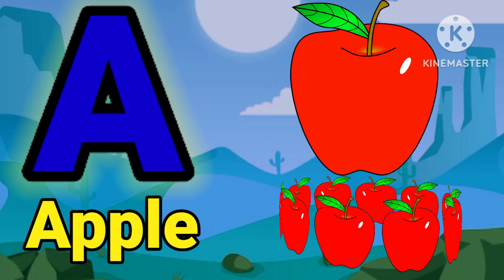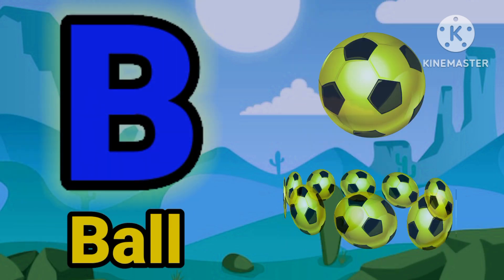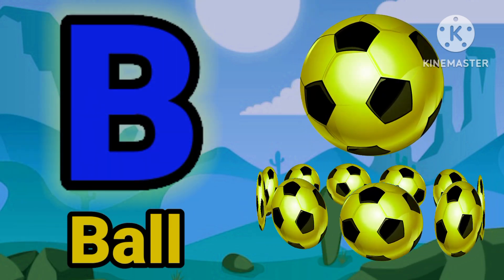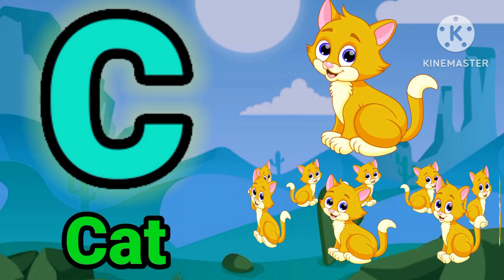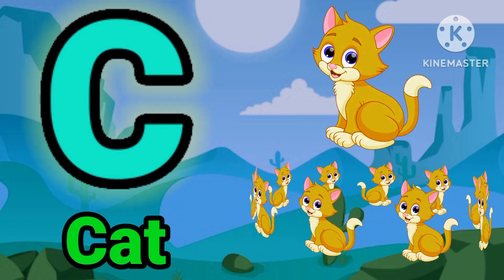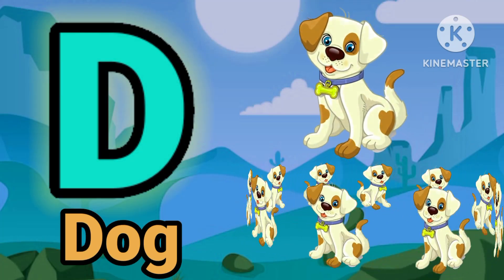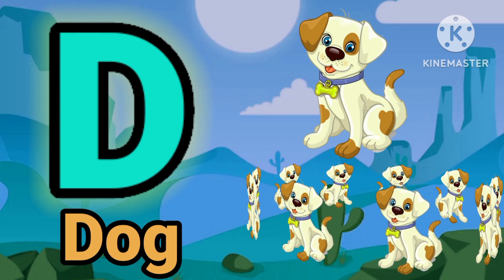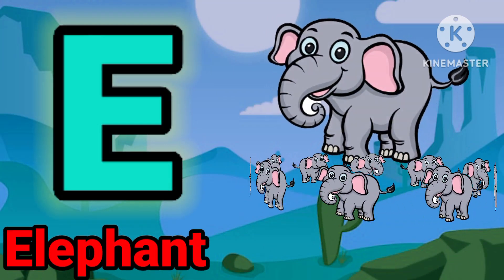Abcde, A for apple,b for ball,c for cat, Alphabets, आ से आम, a se anaar a se aam, infokids center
Abcde, A for apple,b for⁶ ball,c for cat, Alphabets, आ से आम, a se anaar a se aam, infokids center

Kids song
a b c d e f g picture
alphabet phonetic
अ से अनार आ से आम ज्ञानी तक
abcd writing
abcdefu
abcd songs

Thanks. !
abc song
 abcd kids song english
ChuChu TV